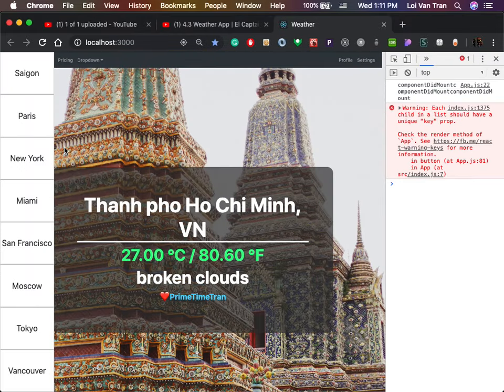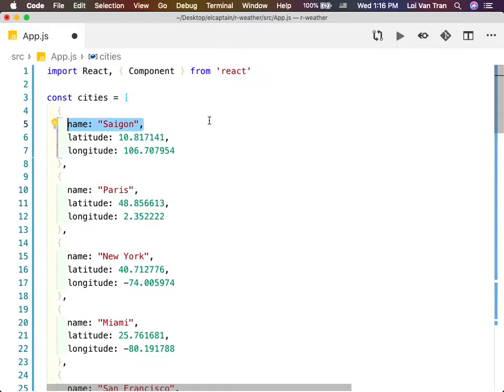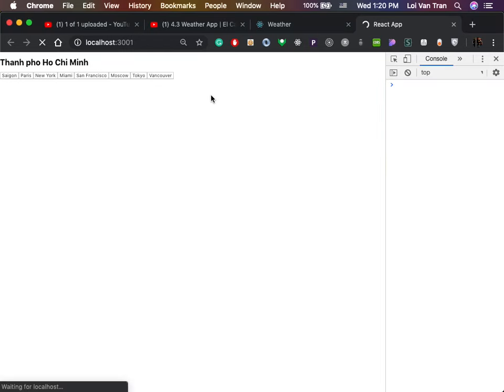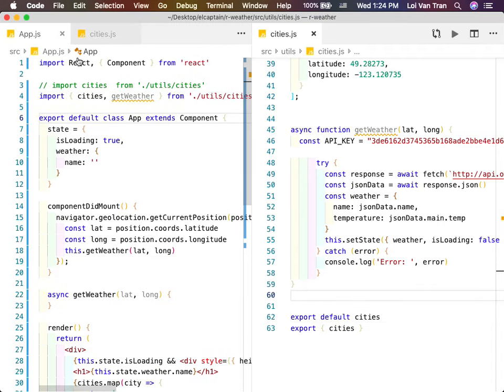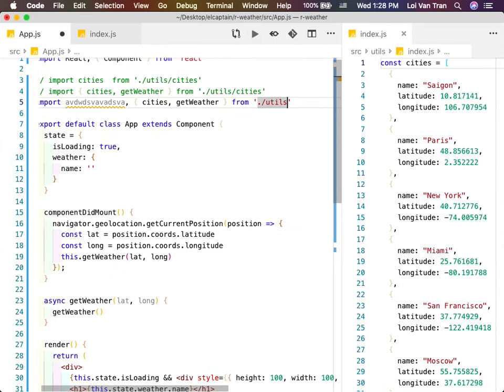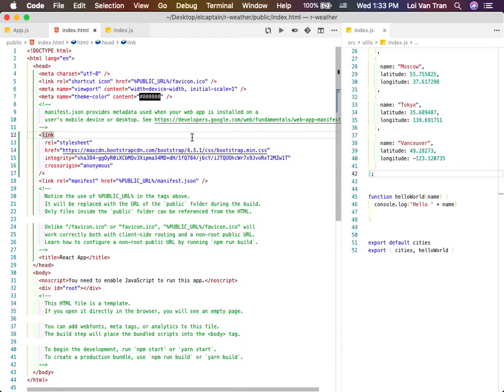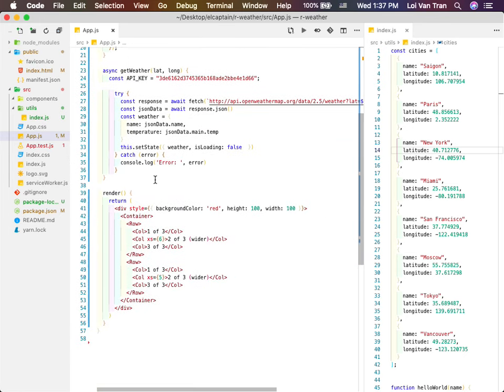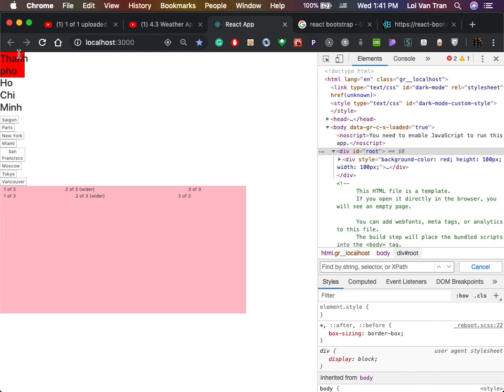4.3 Default & Structured imports & exports. Bootstrap Installation | El Captain